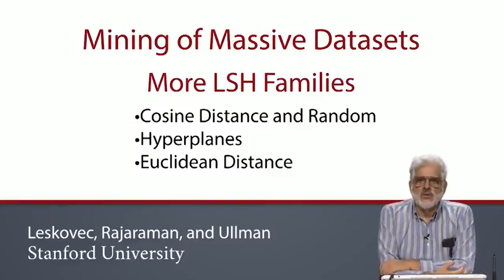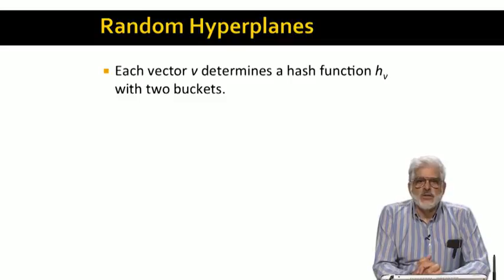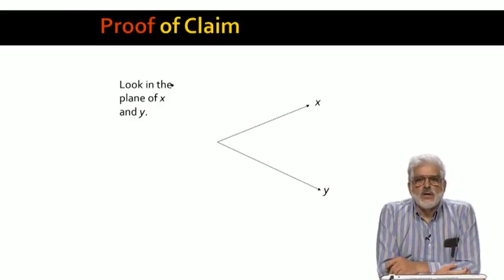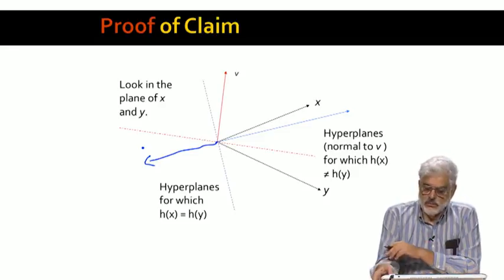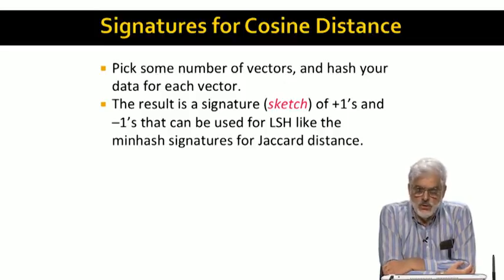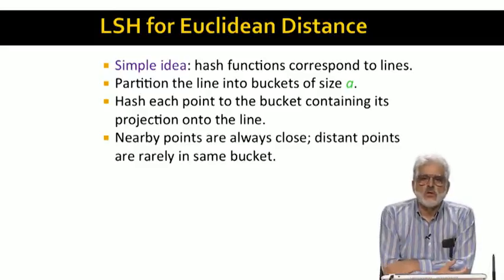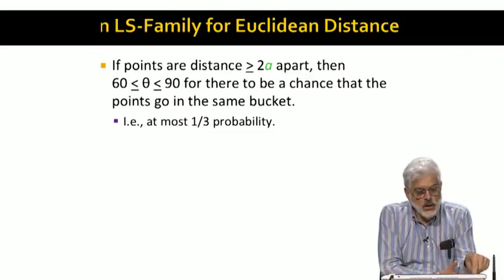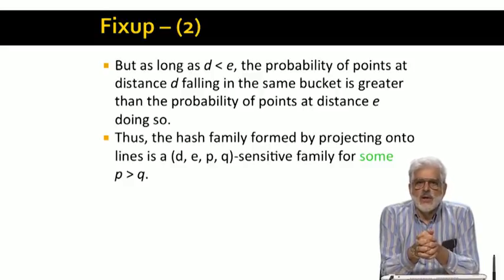8 2 More About LSH Families 12 57